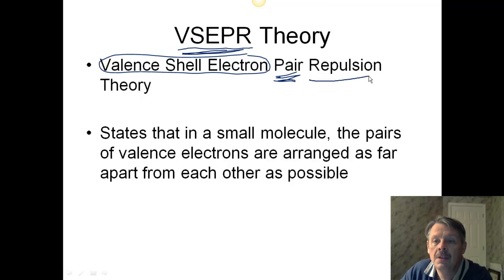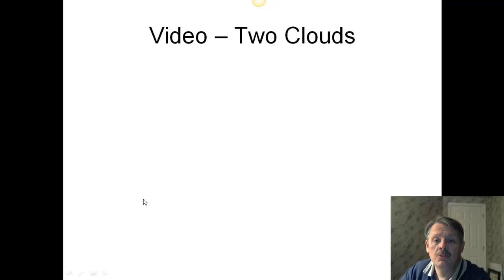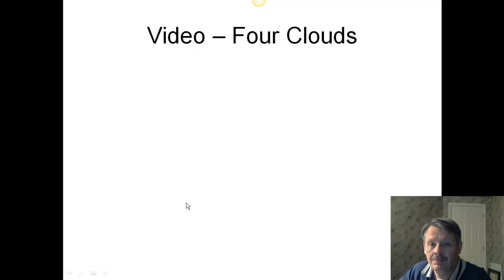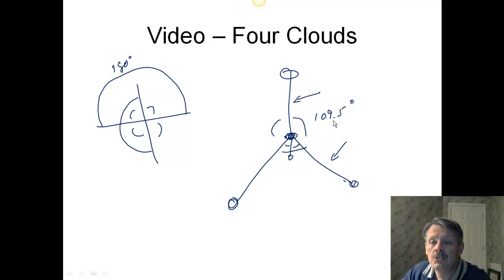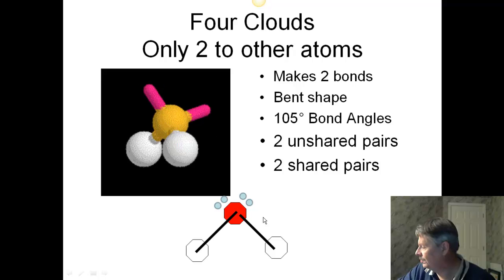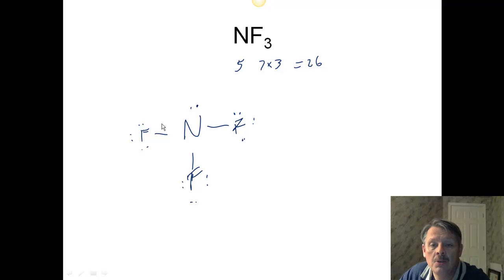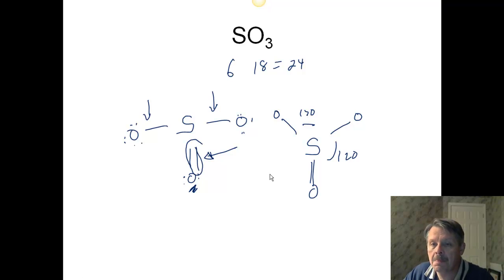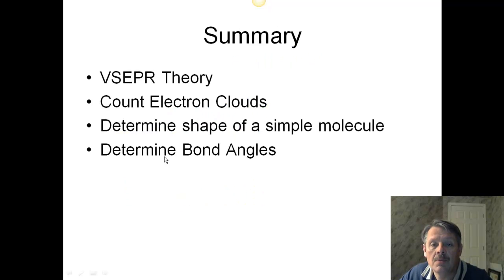06 Molecular Shapes